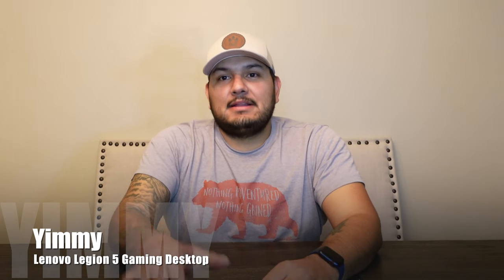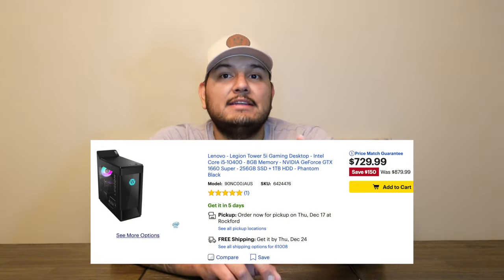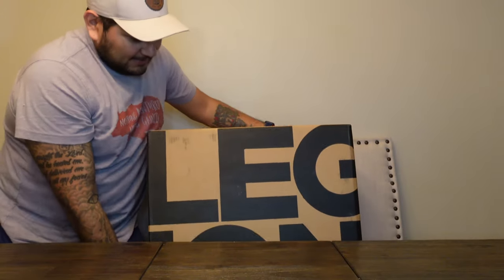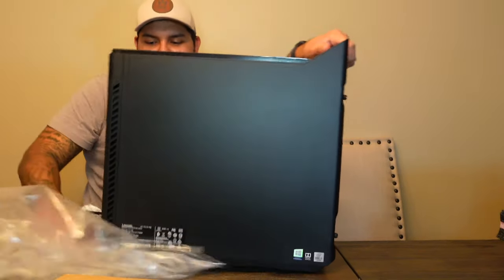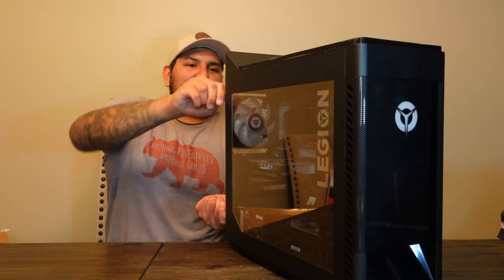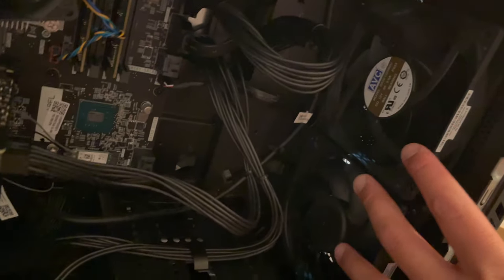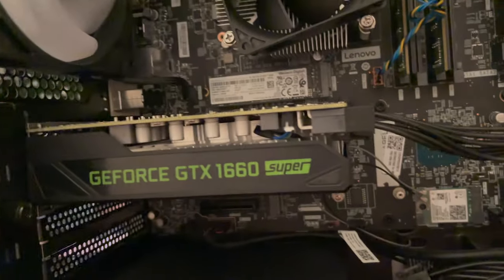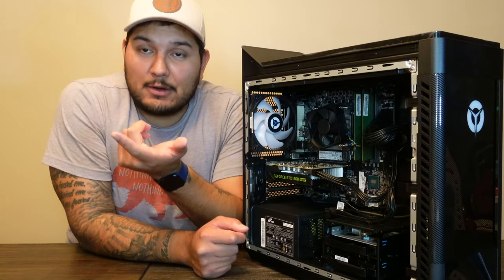Best Price & Value Gaming Desktop! Lenovo Legion 5 Gaming Desktop - Unboxing and First Impressions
This is a great value gaming desktop. The price can't be beat for the specs of this pre-built. It is an ideal pc for new to pc gamers or people not looking to break the bank!

There are many different variations of this PC at Costco and Best Buy as well as the Lenovo website.